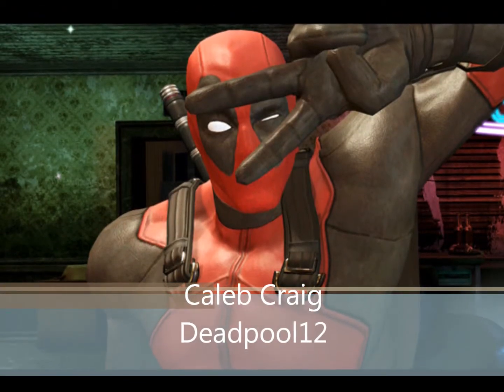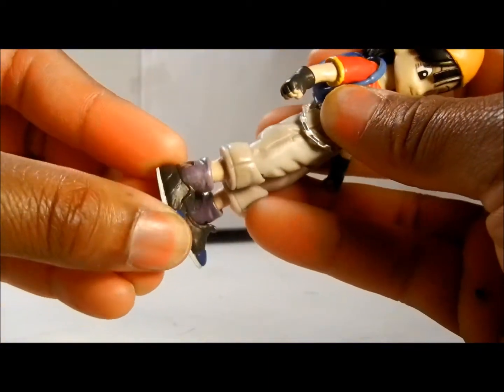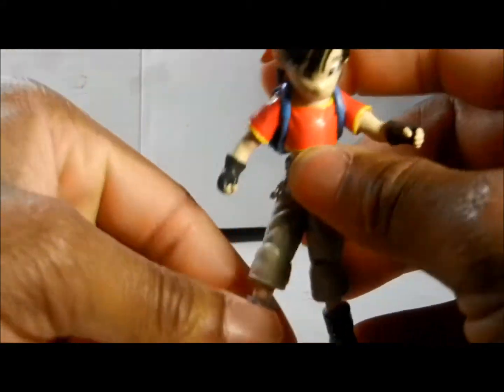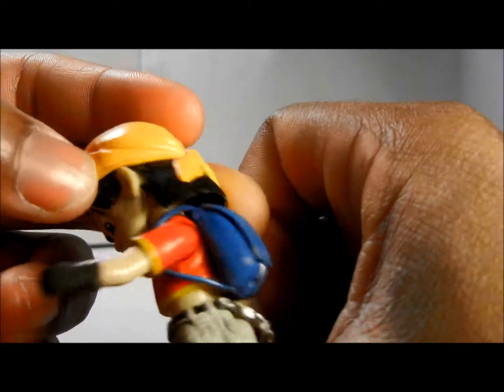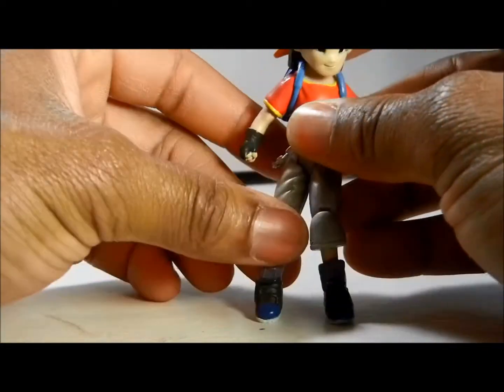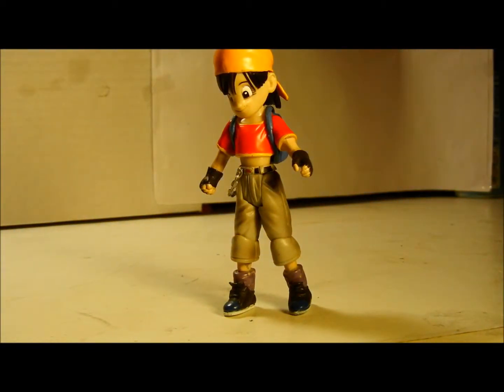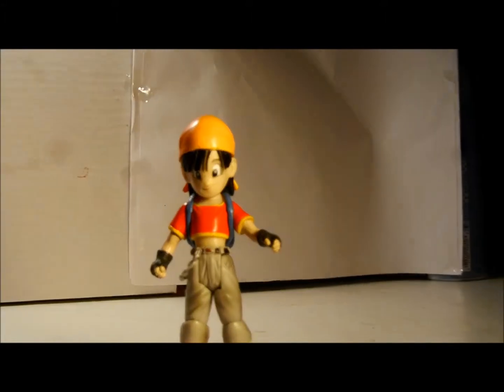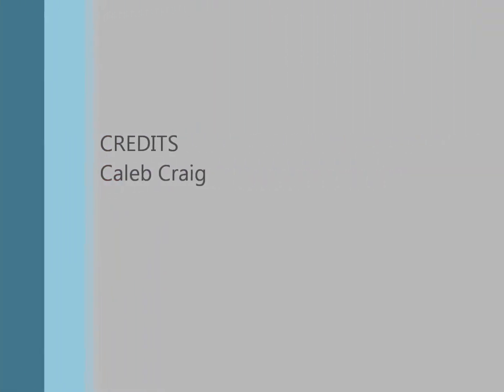Pan Dragon Ball Gt figure review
This ia a quick review of  of the pan action figure for Dragon Ball Gt , it is kinda small, but is still a pretty neat figure  and comes with a backpack enjoy my review of the Pan Dragon Ball GT figure.